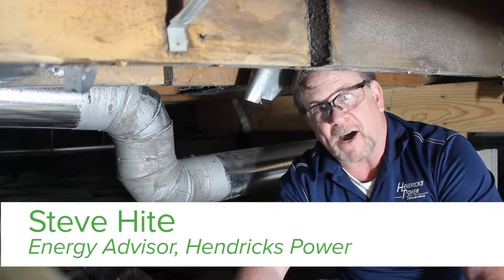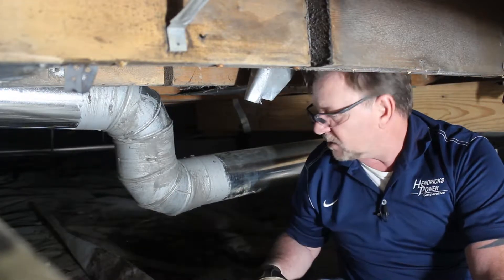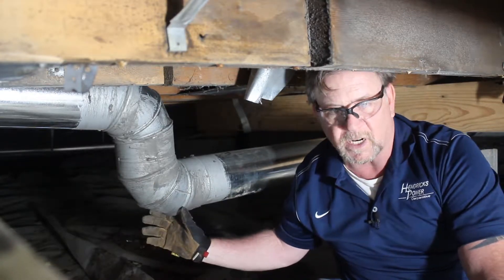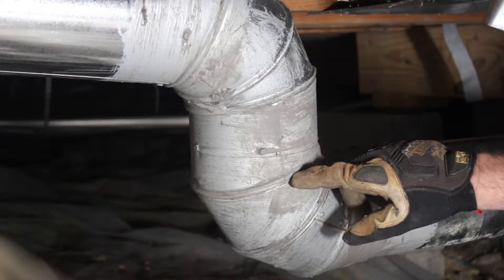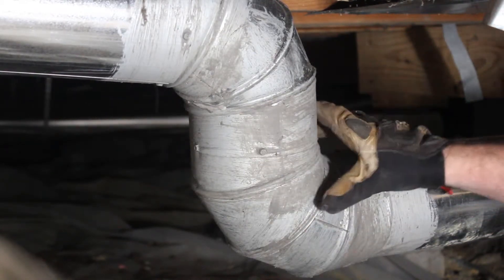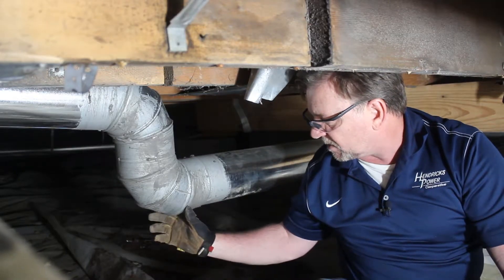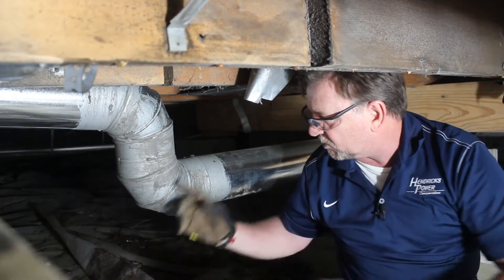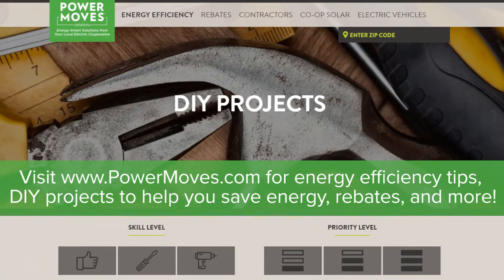Sealing Your Ductwork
Unexpected air leaks can commonly be found in ductwork. These small leaks can cause conditioned air to escape your air ducts, leaving your home more uncomfortable and costing you money! Steve Hite, energy advisor at Hendricks Power and a part of the Power Moves team, gives advice on how to easily seal your ductwork to help improve your home's comfort and energy efficiency.